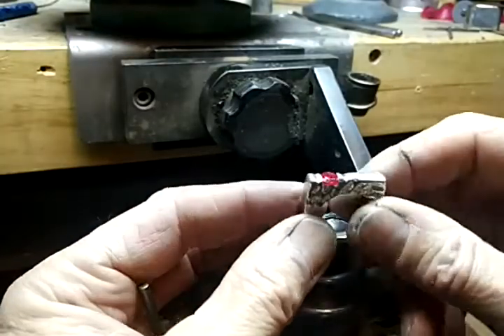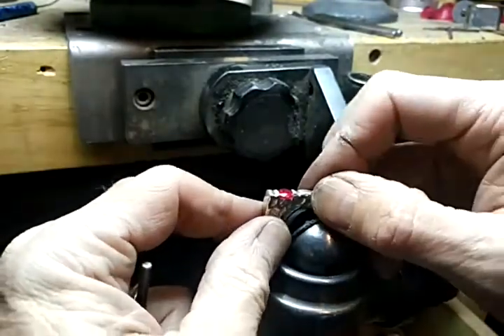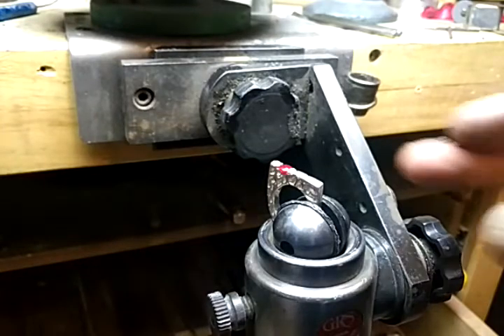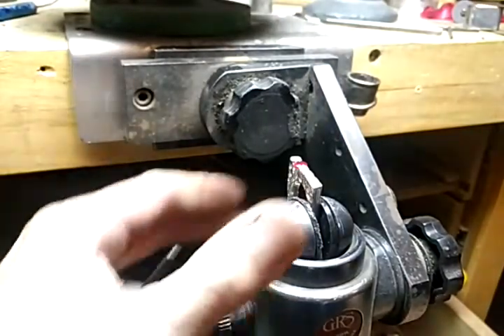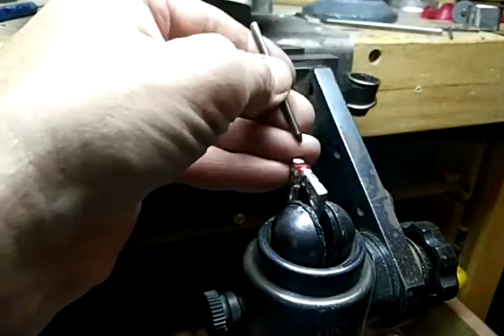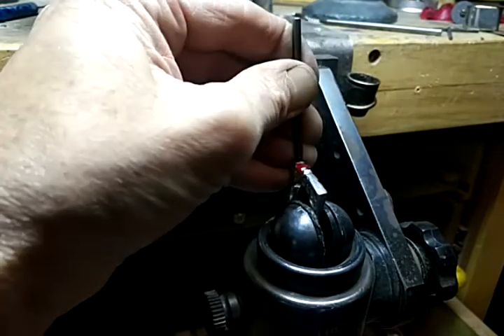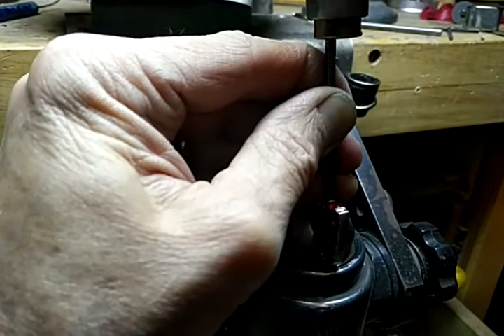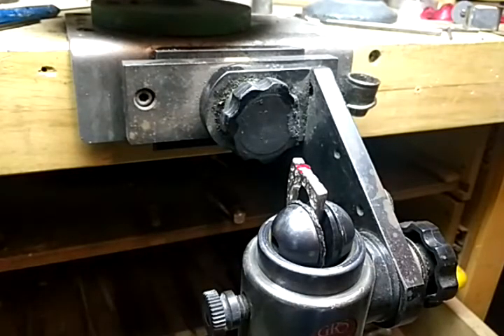Tightening a Stone in a Channel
This is step 4 showing how I would tighten a synthetic round Ruby in my sand cast ring.